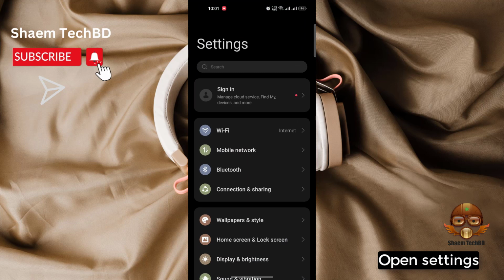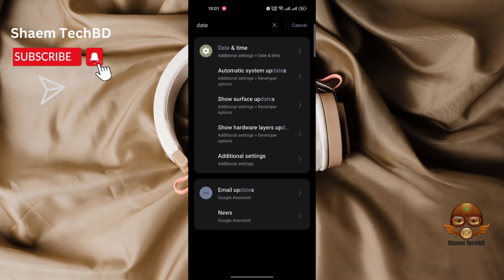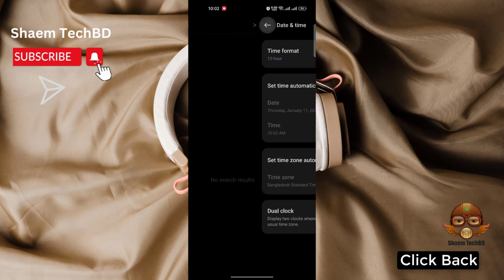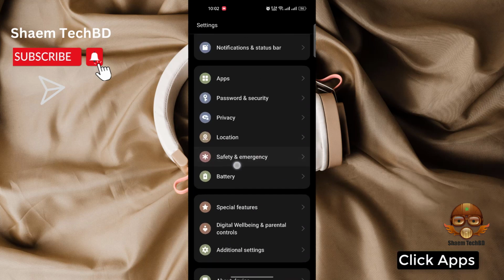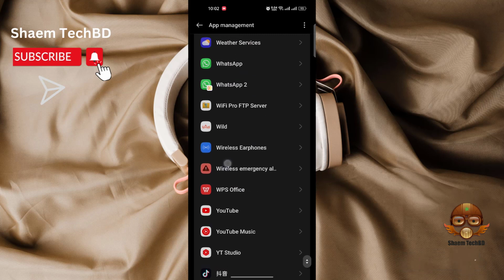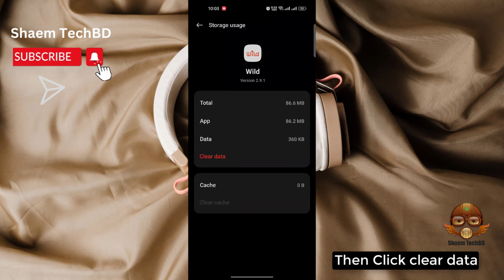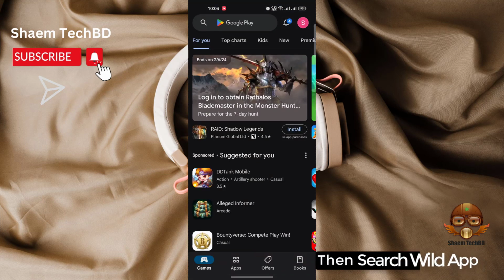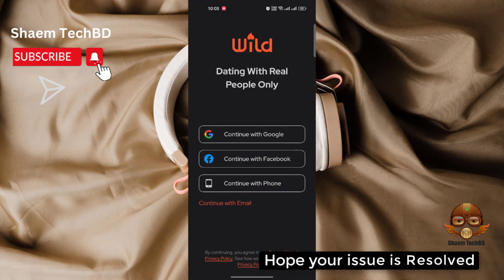How to Fix Wild App No Emails Are Sent for Verification in Android After New Updates